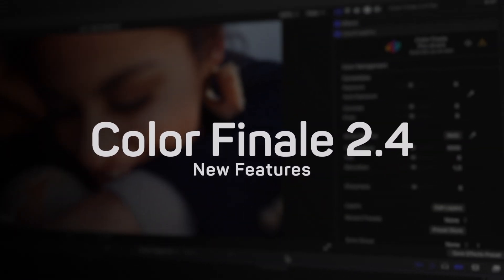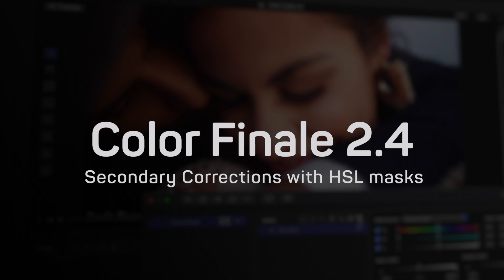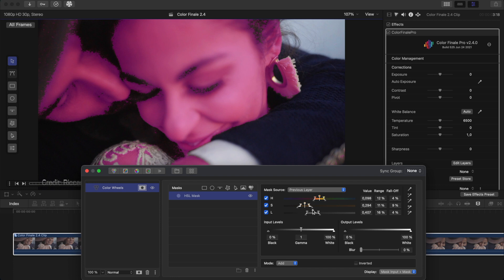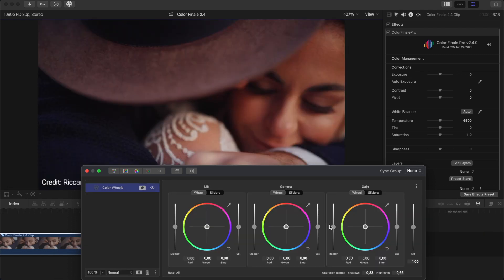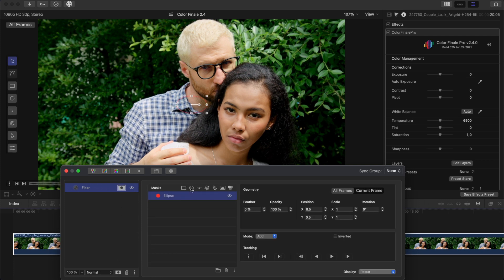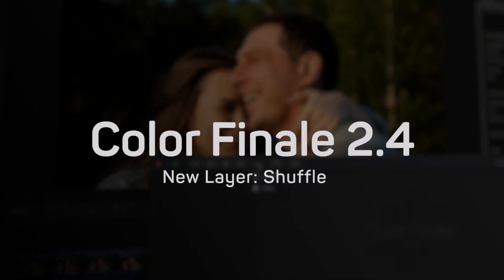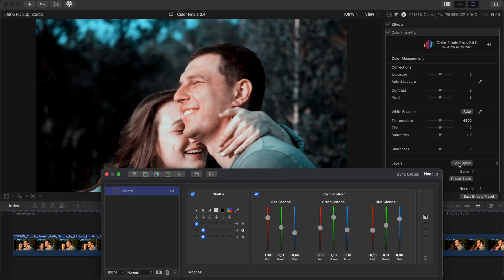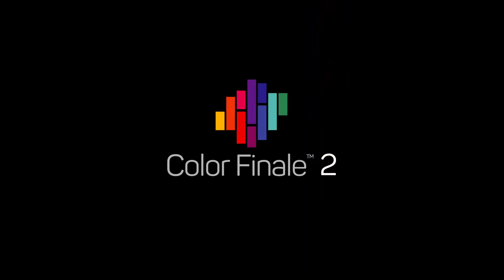Color Finale 2.4 New Features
Our 2.4 update brings many improvements to secondary correction workflows with these new features:
 ⁃ New user interface for creating and editing masks
 ⁃ New selective masking with HSL
 ⁃ Group together shape masks
 ⁃ New Filter layer added with Box, Disc, Gaussian blurs, and a Sharpness option
 ⁃ New Shuffle layer which allows mixing color channels to achieve many creative looks